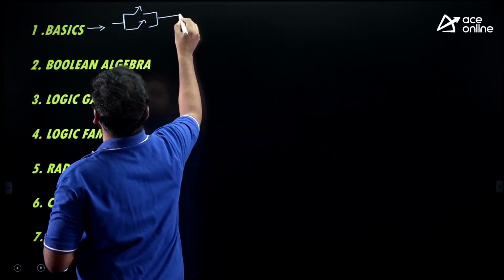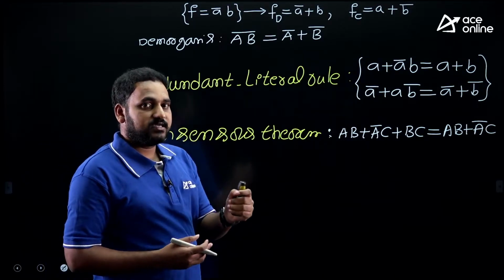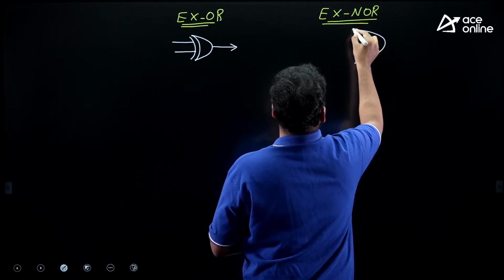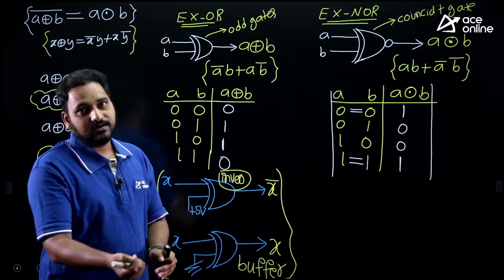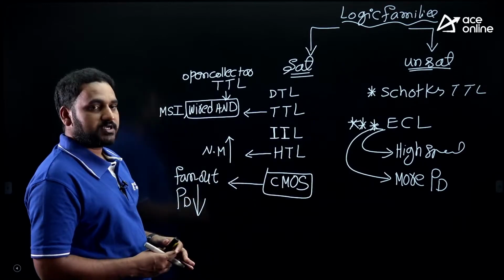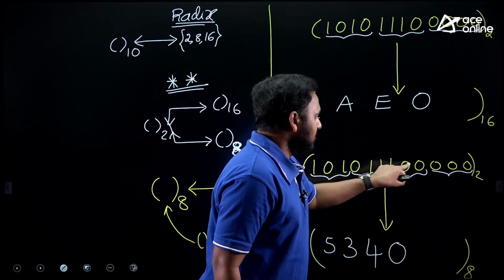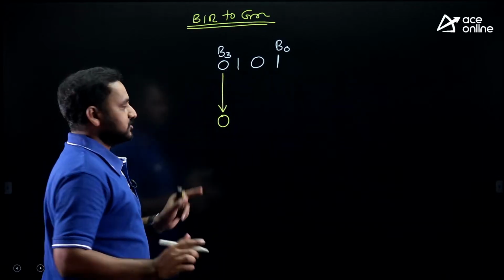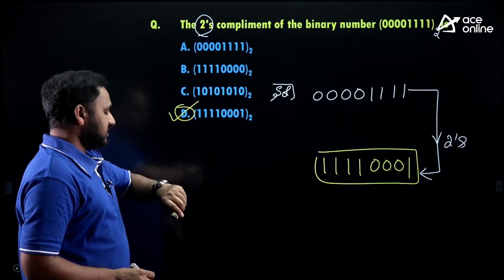Basic Electronics: RRB JE - EEE | Important Concepts & Questions | Sri Ram Sir | ACE Online Live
In this Live session, Mr. Sri Ram Sir discussing about the Basic Electronics a topic in RRB JE-EEE exam dealing with Important Concepts & Questions. In this concept Our expert instructor will guide you through each topic with clear explanations and real-world examples, making it easy for you to understand even the most complex concepts.  Don't miss this informative session that can substantially influence your exam preparation.